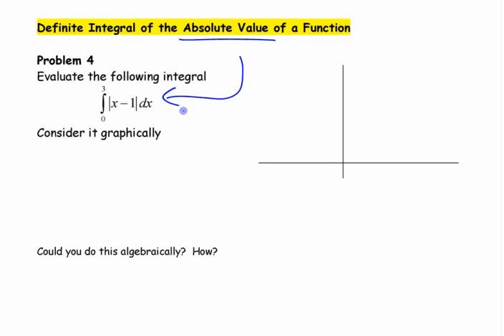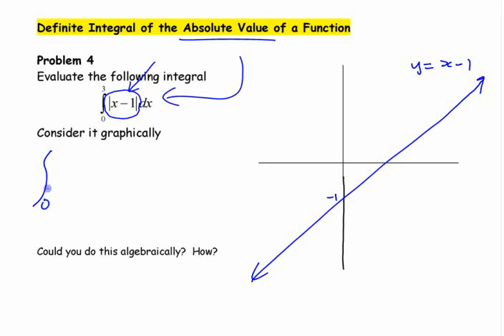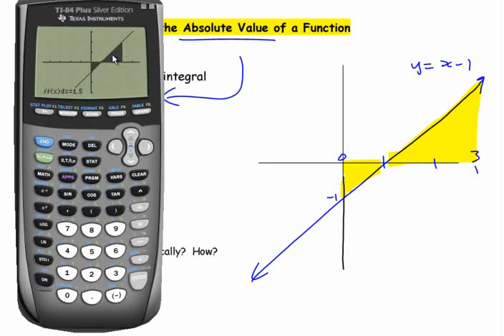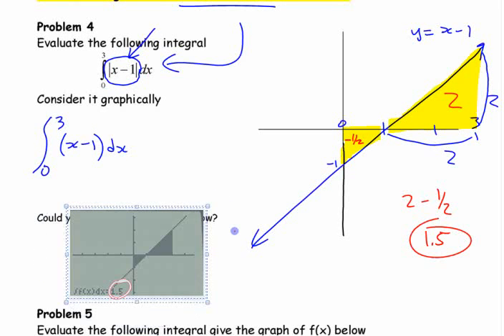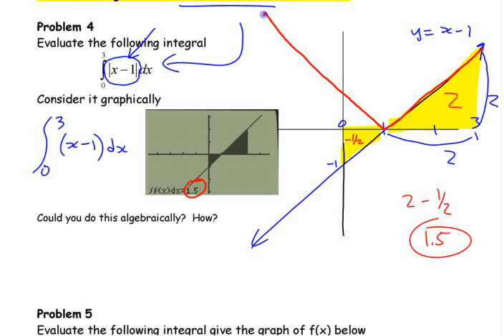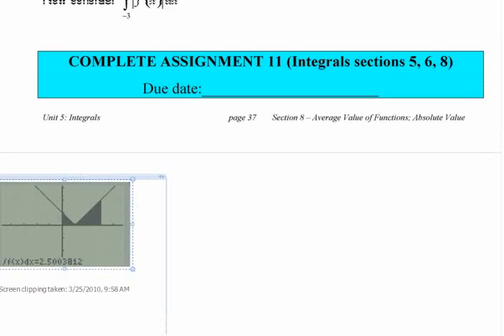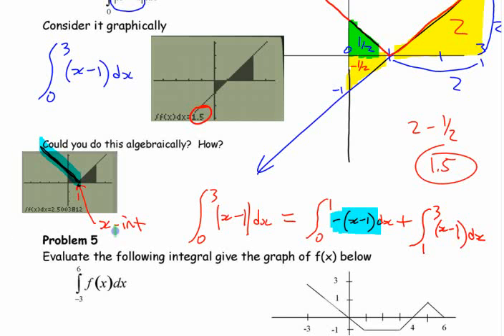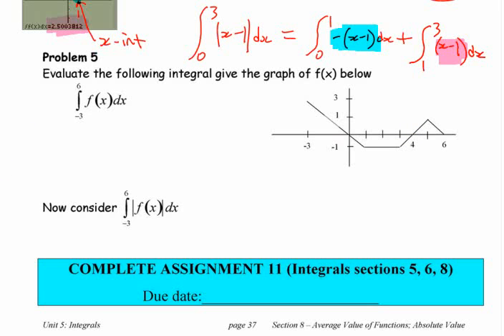Definite Integral of the Absolute Value of a Function [AP Calculus]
Live-recorded Calculus lecture screencast addressing the concept of the integral of the absolute value of a function.